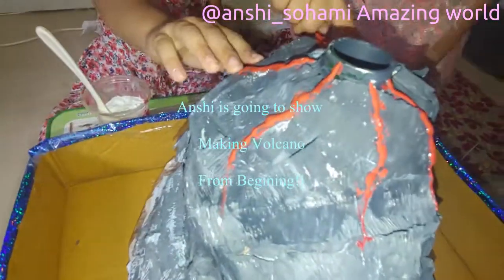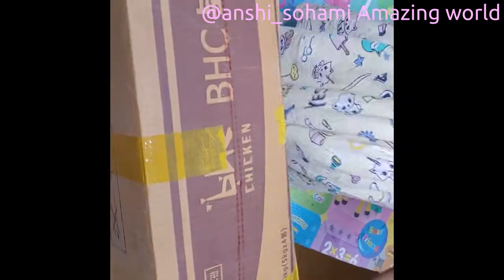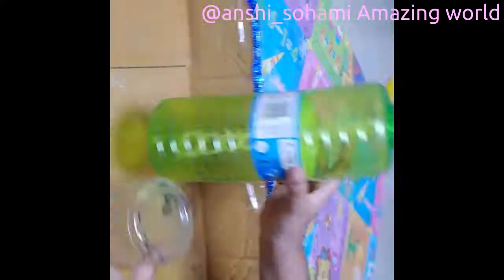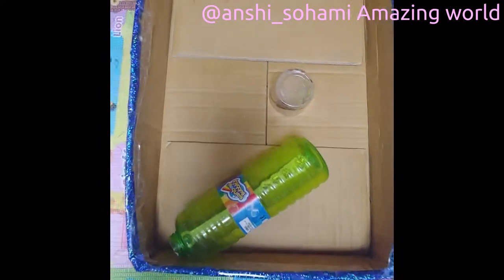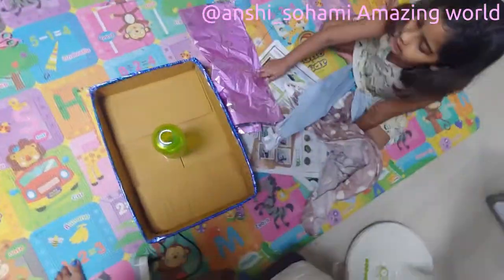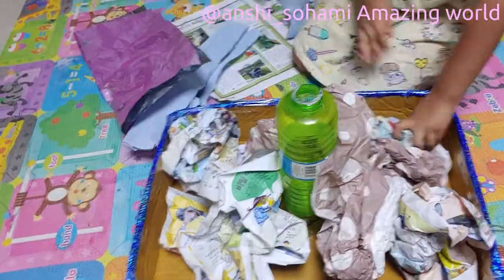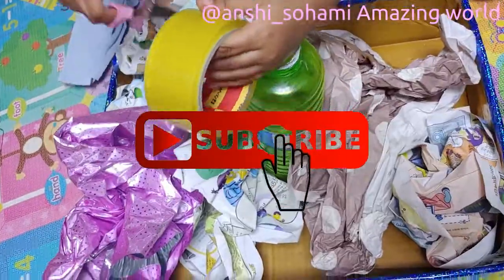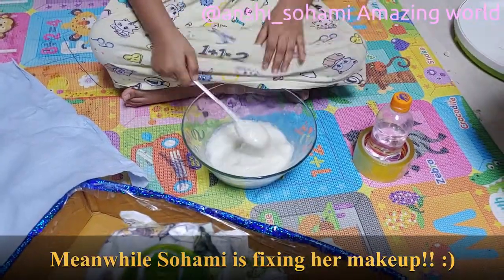How to make a Volcano DIY Science Experiment!!!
How to make a Volcano DIY Science Experiment!!! Learn how to make an erupting volcano and do fun baking soda and vinegar science experiment for kids!